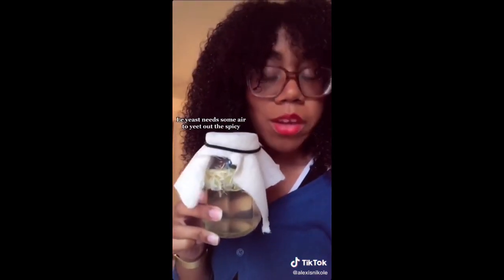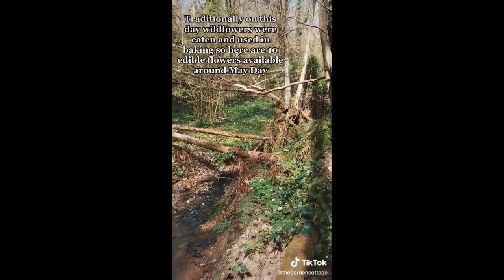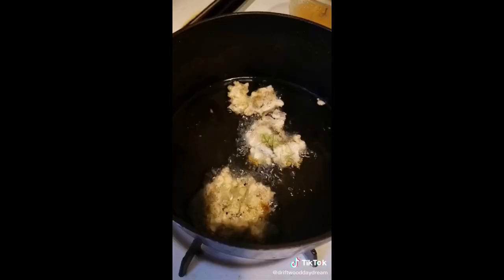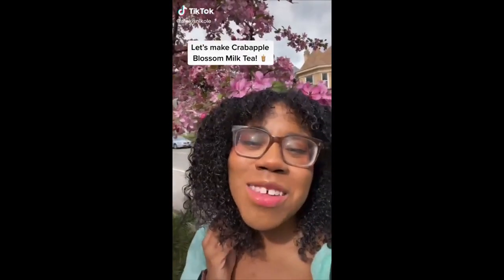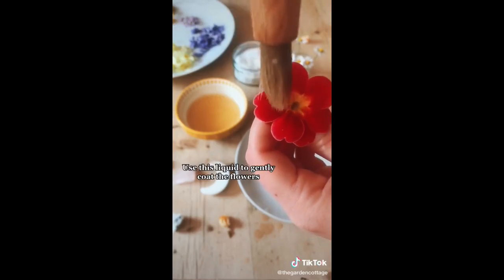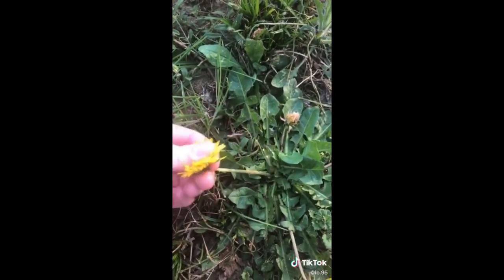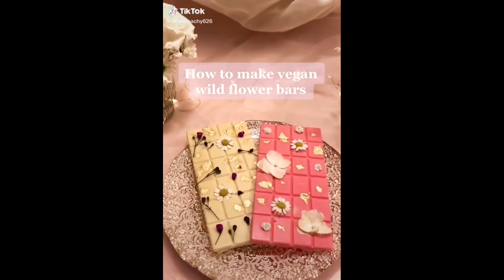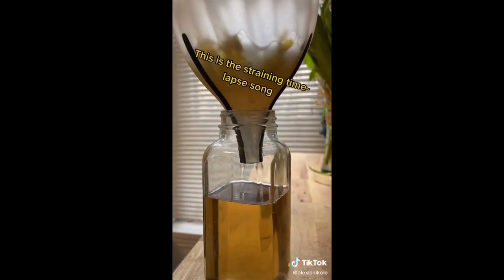Edible Flowers and what to do with them part 3 🌿 Foragetok 🌿 Tiktok Compilation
Nature is amazing and full of goodies!
I hope you enjoy this Edible Flowers Compilation and that you're being safe!
For more foraging tips and recipes, please follow the amazing creators and educators in the video 🥰

Please REMEMBER:
- Always do your own research before consuming anything from nature

-Don't over harvest, always leave some for the insects and so that the plants can continue to grow there the year after!

-Make sure the flowers/plants haven't been sprayed with pesticides

-Make sure there are no toxic look alikes and that you've really found the plant you're looking for

:) All the creators are credited in the video, please go and support them if you enjoyed their content (: